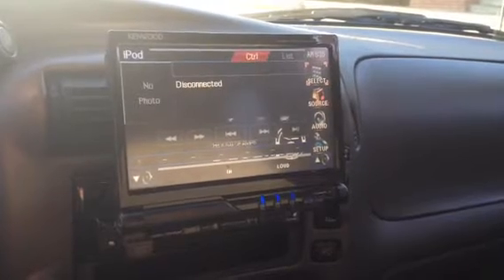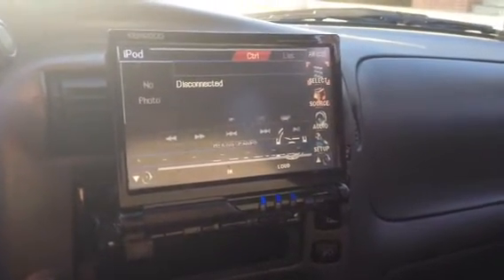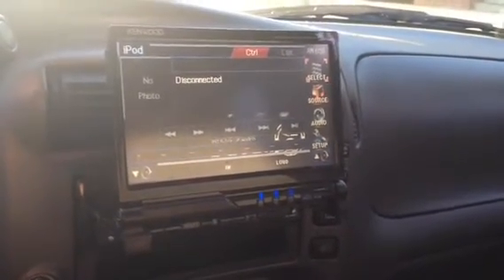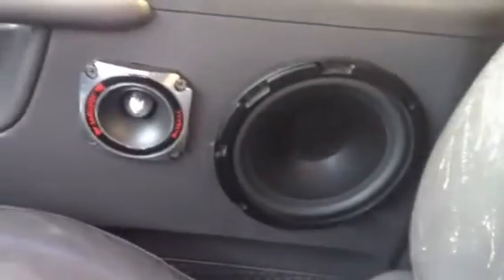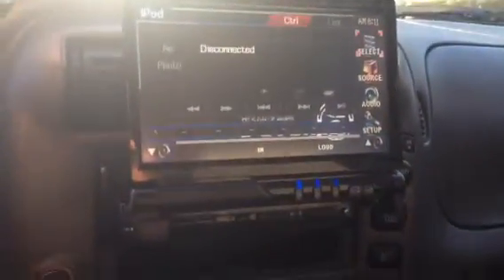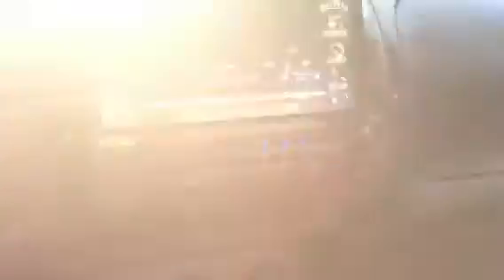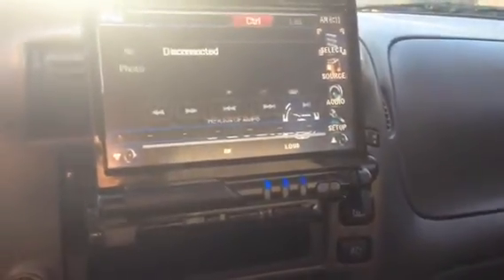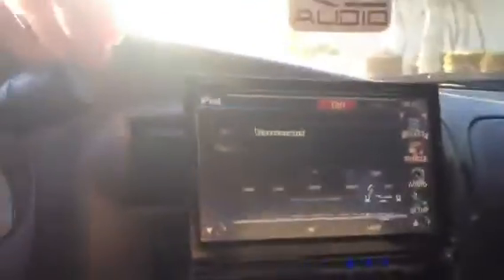Update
Woofer in!